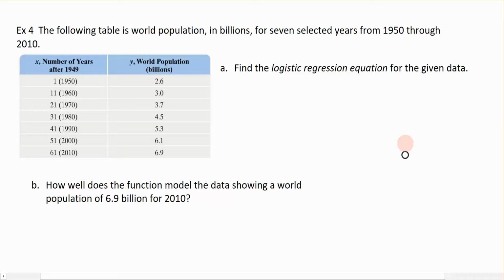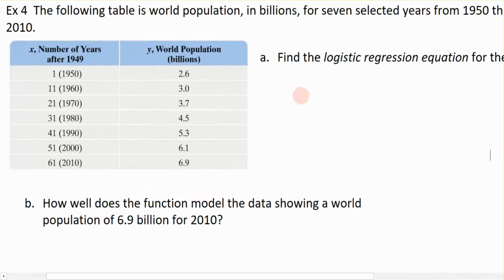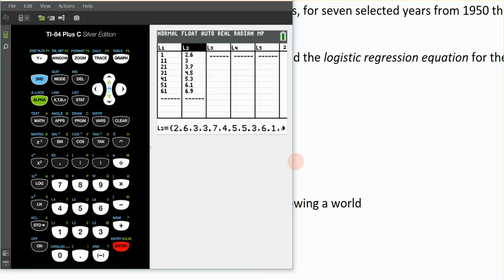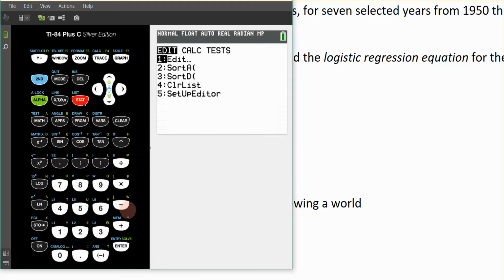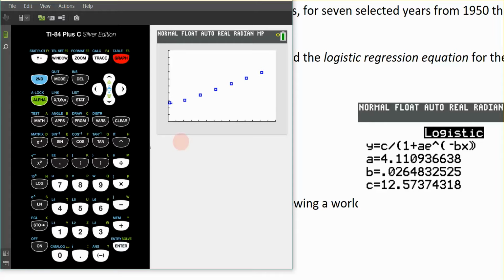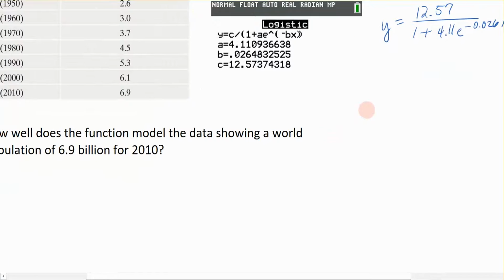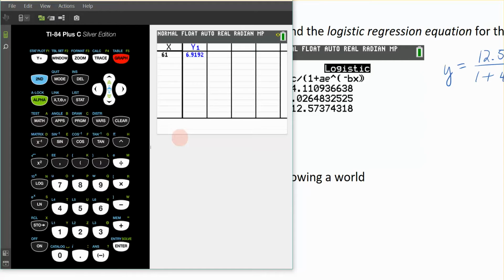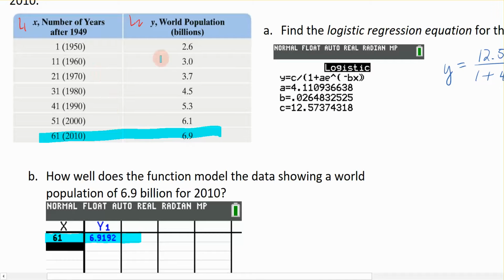4.5d Logistic Regression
logistic equation